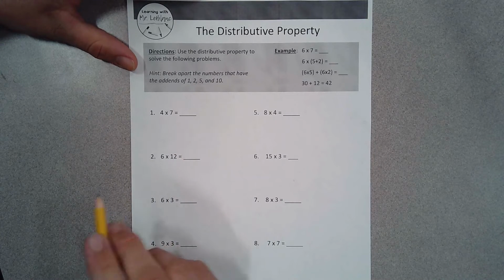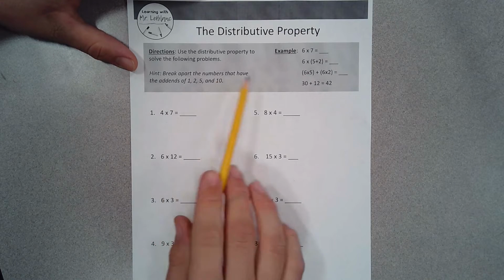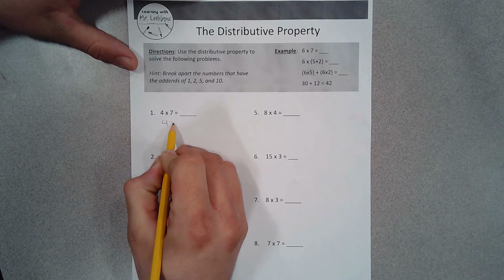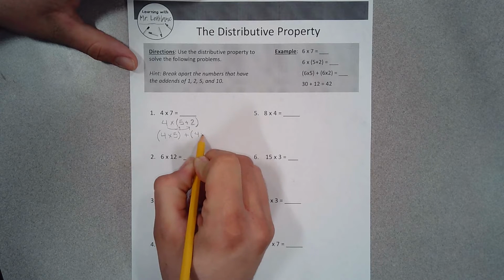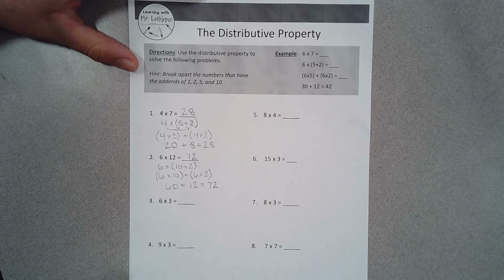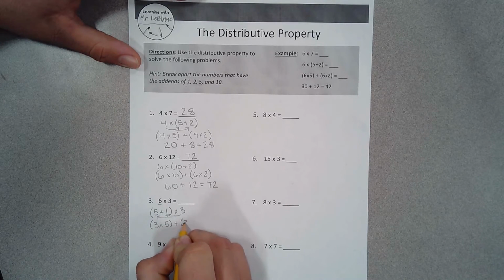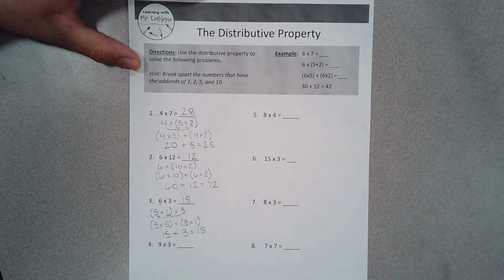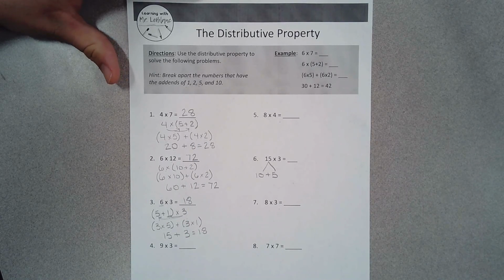The Distributive Property Homework 11-21-19